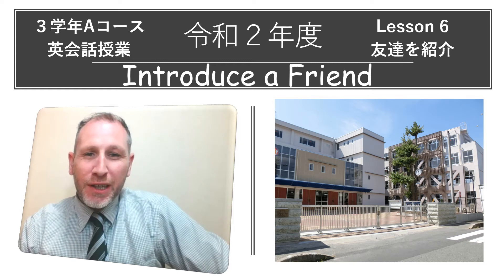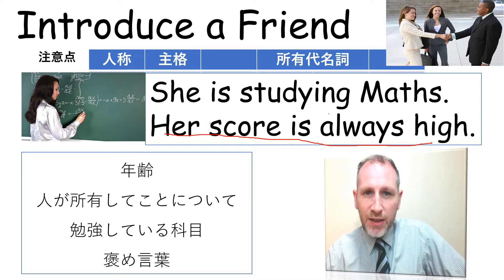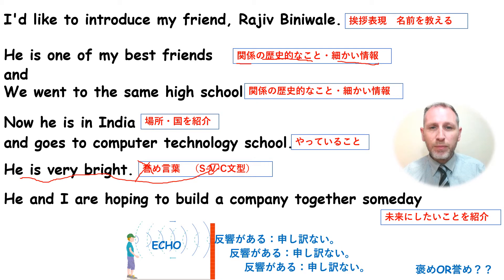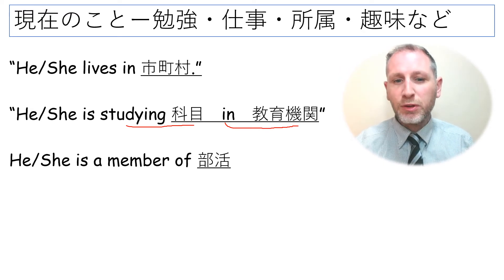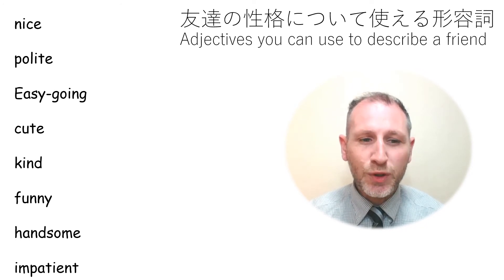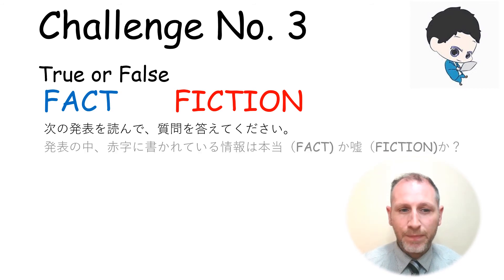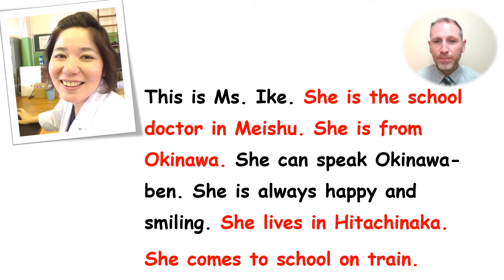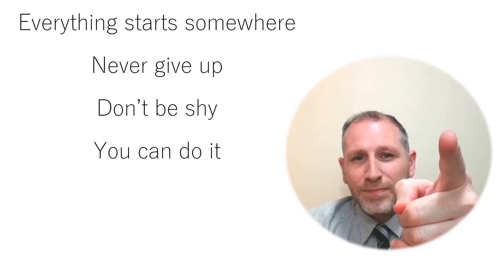明秀学園＿オンライン英会話＿ 友達を紹介L6＿２sessionS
自己紹介と同じような英語や内容
映像を見てチャレンジ（活動）を挑戦する。

Same basic English as a self introduction.
If doing exclusively online, then watch the movie, and do the challenges
Use either a printout or a loose-leaf sheet to prepare your answers.